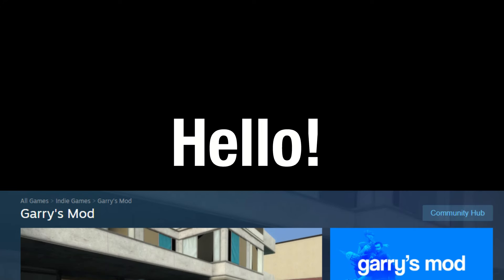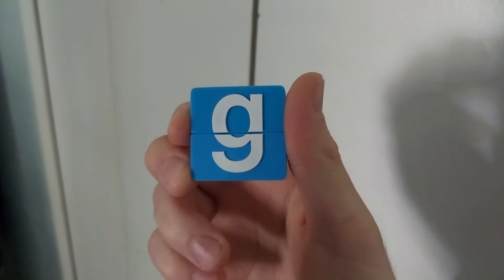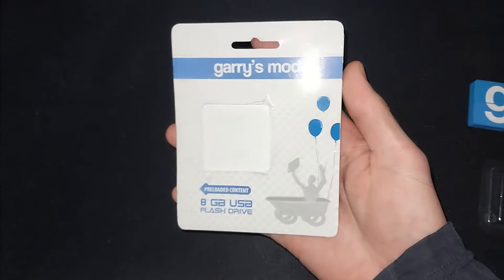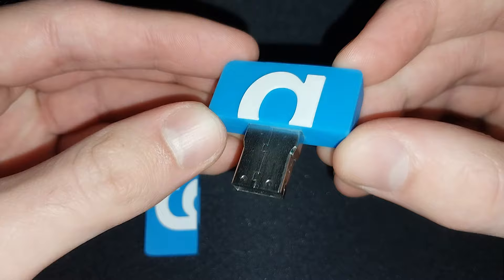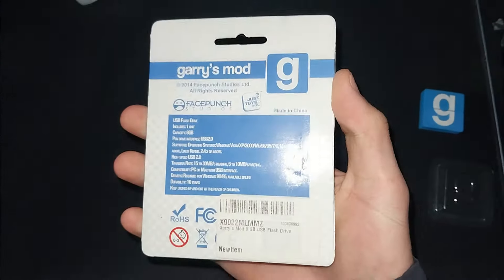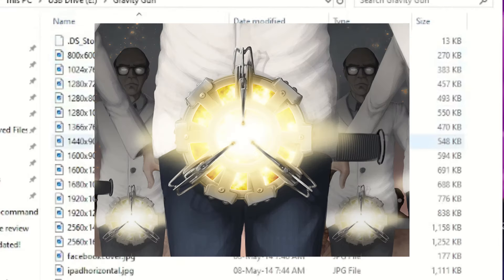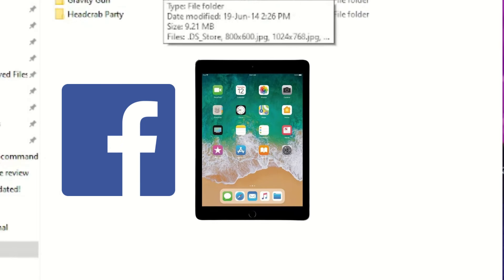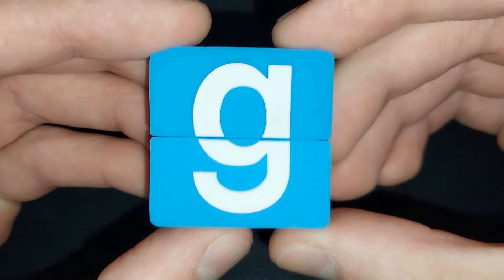Garry's Mod had a flash drive??? (Review)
Most games have T-shirts, stickers, posters, or action figures as merchandise. Garry's Mod had a flash drive. Here's my review on this obscure little piece of Gmod history.

U.B. Funkeys - Crib
Deus Ex - UNATCO
Jonas Brothers DS Game

vvv-FREQUENTLY ASKED QUESTIONS-vvv

Q: Where did you find/buy it?

A: eBay. Just search the internet until you can find one if you're looking for one of these. It's just luck, really.

Q: Can you put the files up for download?

A: I personally uploaded them to the internet archive, so go ahead and enjoy them!

Q: Does it come with Garr-

A: NO IT DOES NOT COME WITH GARRYS MOD